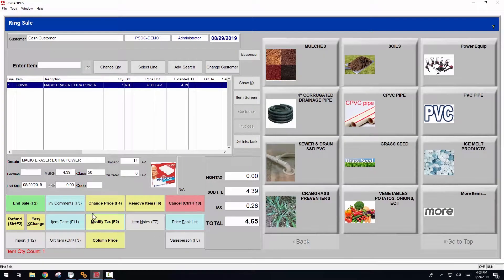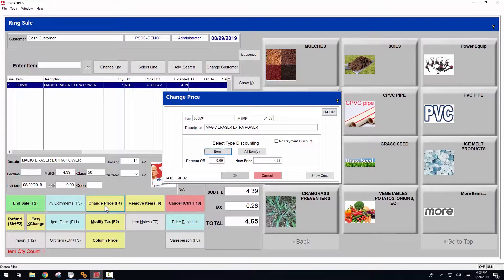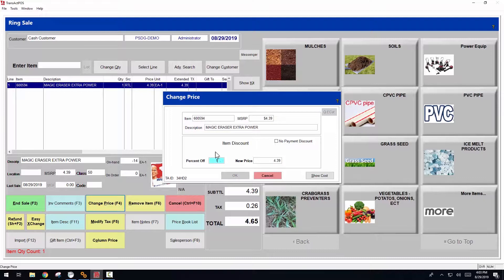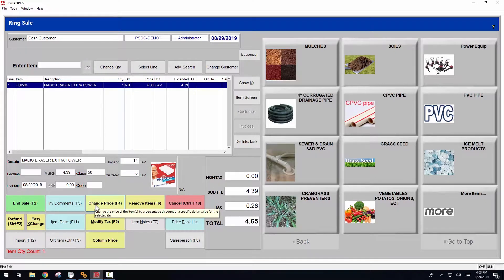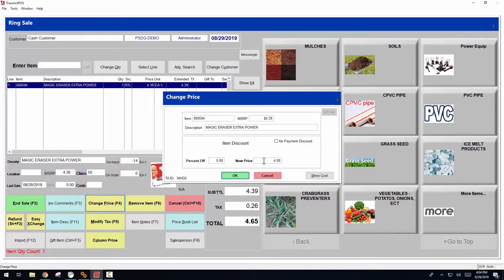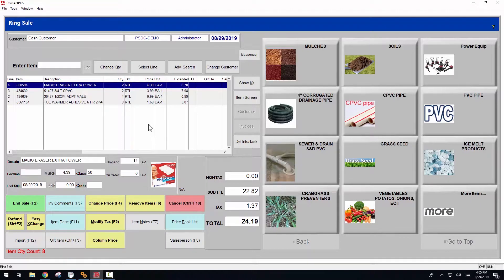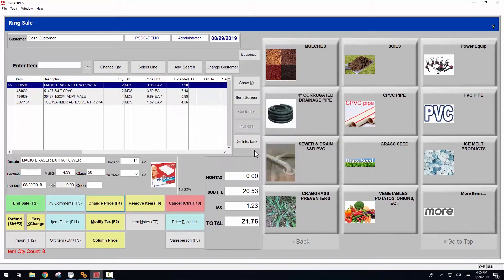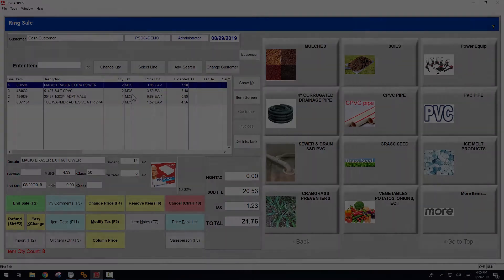01-020-120 POS: Change Price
Change Price F4 allows the user to change the price of an item, if they have the security permission to complete this task.

Item - The Item button allows the user to change the price of a single item by a percentage or to a targeted new price.

All Items - The All Items allows the user to change the price of all items by the indicated percentage.

This is a manual method of discounting prices.  Multiple discount processes are available to address this topic.